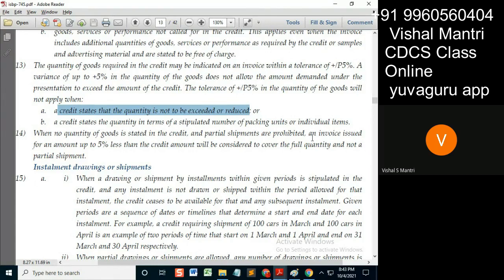CDCS class ISBP 03102021 watermark#shorts148